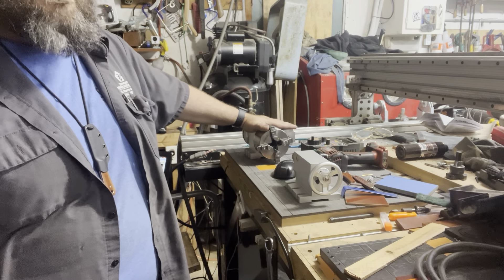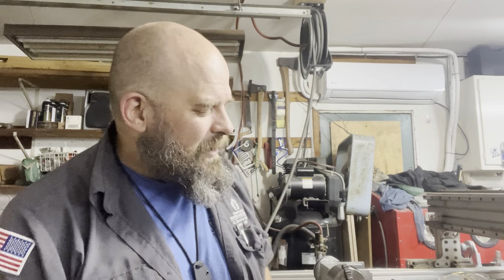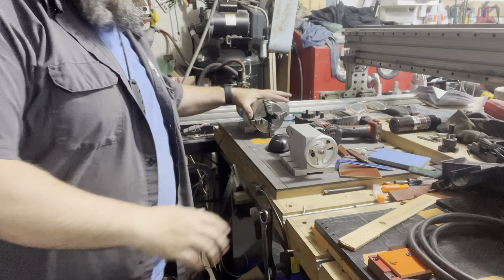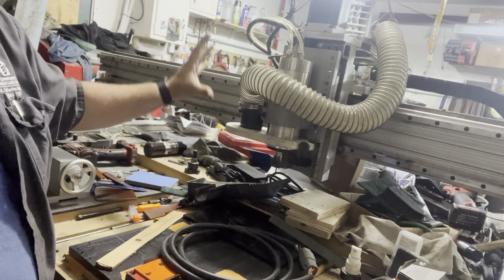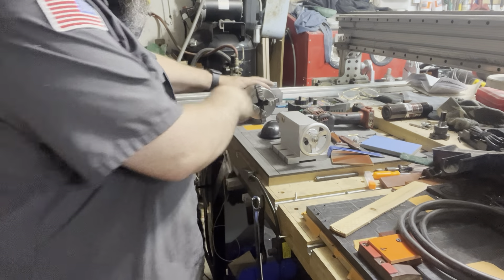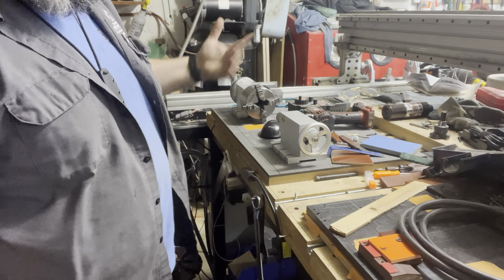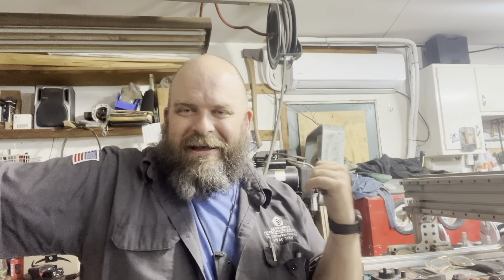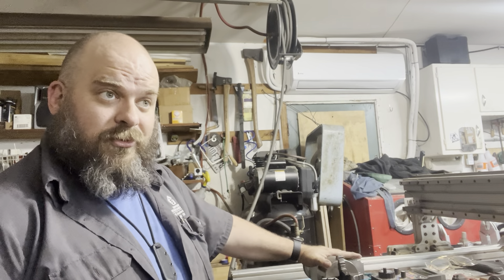Cnc router upgrades: 4th axis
Adding a rotary axis to my cnc router